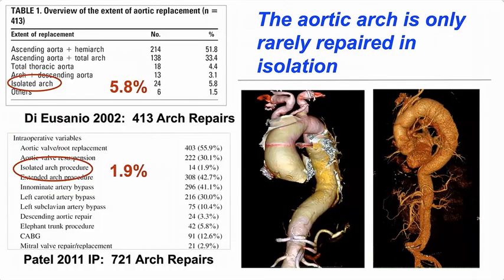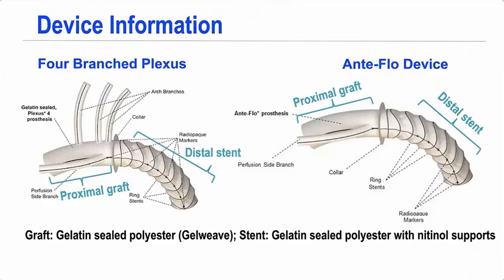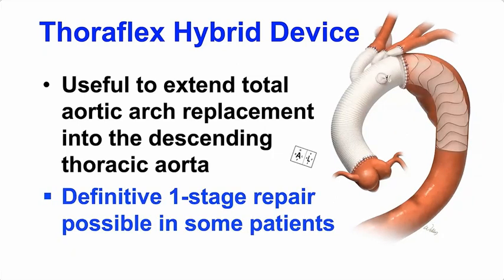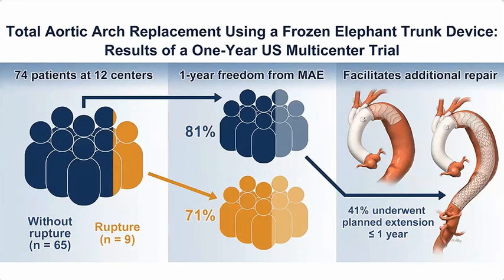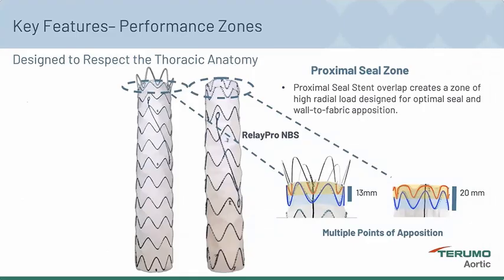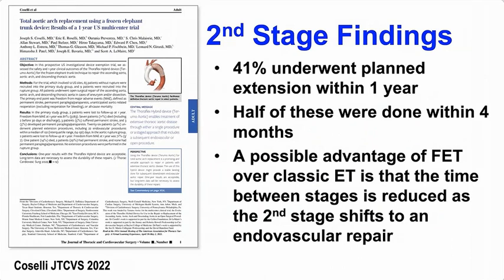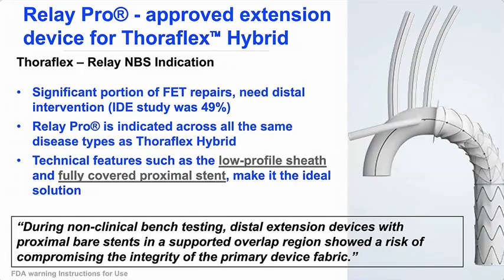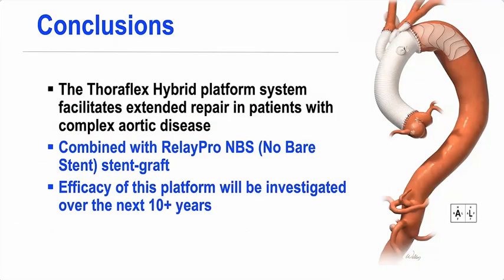A-S2【2】使用ThoraFlex(混合)技术和冷冻象鼻（FET）和TEVAR中继装置对主动脉弓和胸主动脉瘤进行混合修复的更新